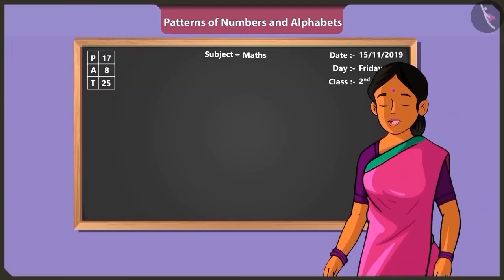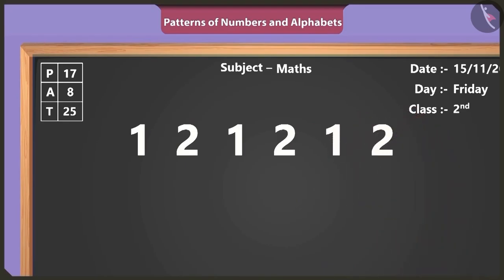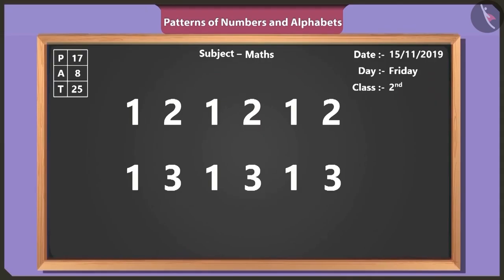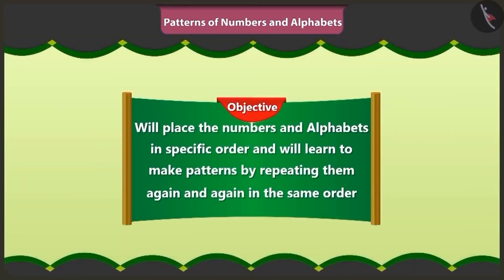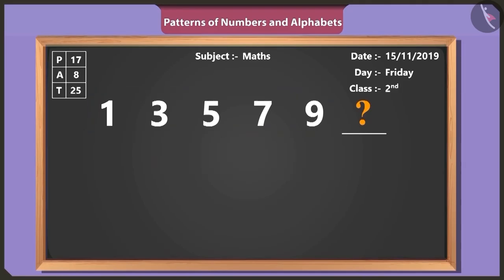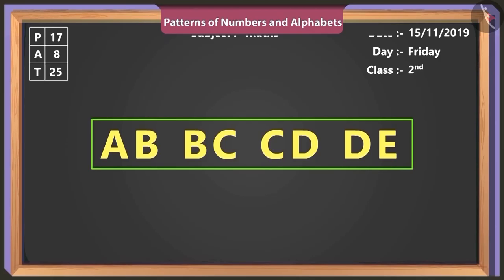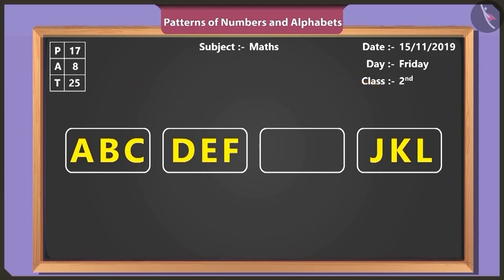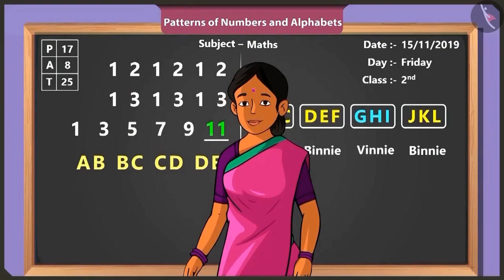Patterns of numbers and alphabets | Part 1/3 | English | Class 2